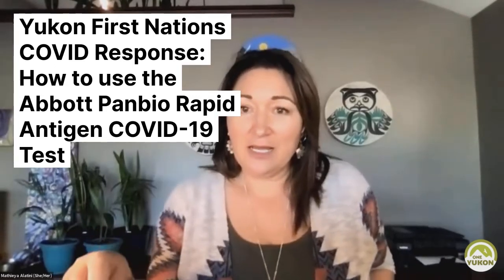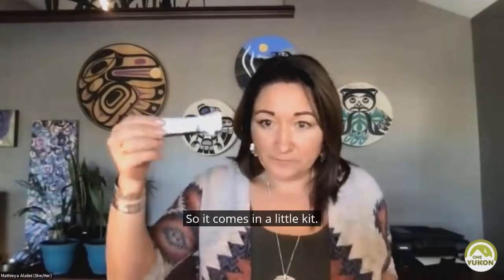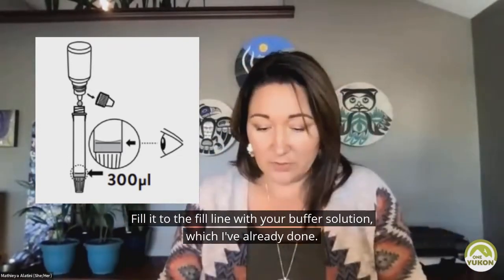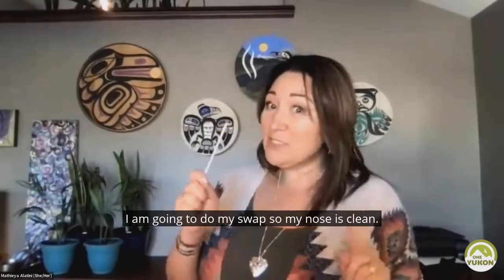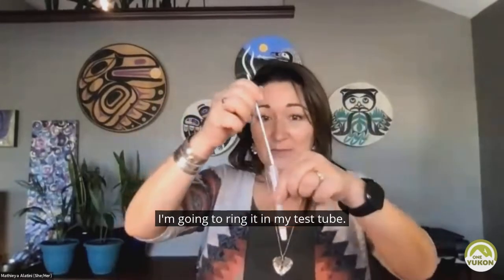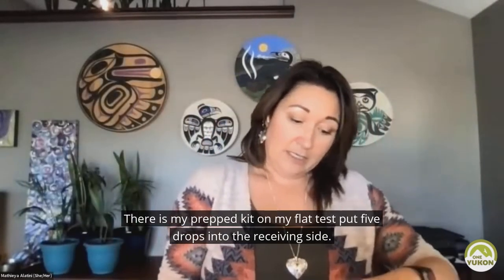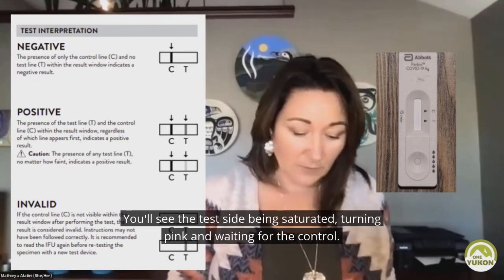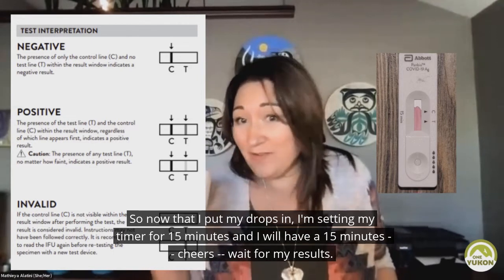How to self-administer the Abbott Panbio Rapid Antigen Test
Yukon First Nations COVID-19 Response: How to self-administer the Abbott Panbio Rapid Antigen Test with Math'ieya Alatini.

Recorded on the traditional territories of the Ta'an Kwäch'än Council and the Kwanlin Dün First Nation.